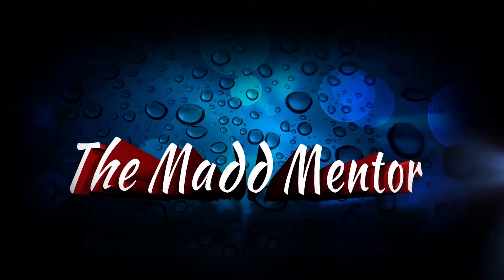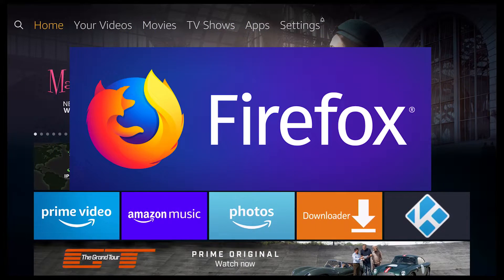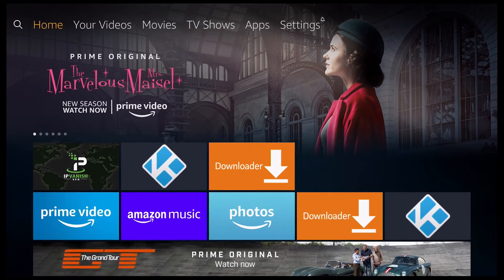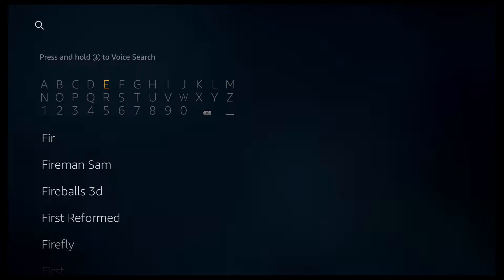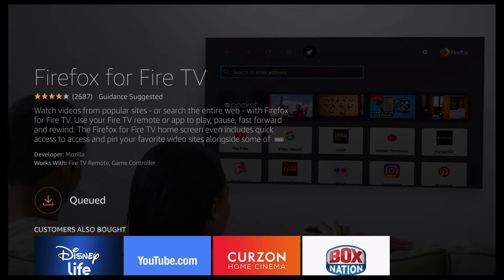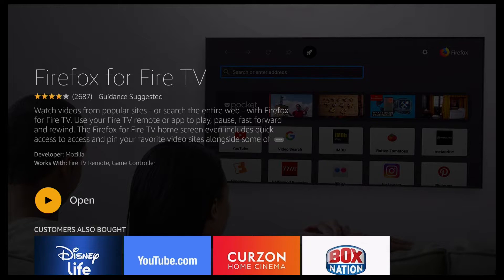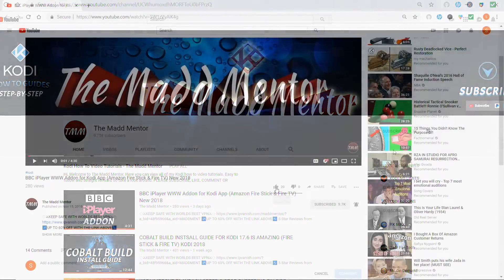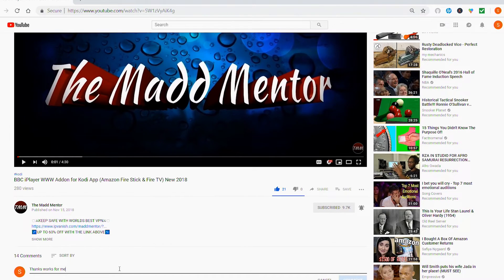HOW TO INSTALL FIREFOX FOR FIRE TV APP (INTERNET BROWSER) FIRESTICK & TV 2019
DESCRIPTION
Hi Everyone, Welcome To The Madd Mentor! In this video, I'll show you how to install the Firefox app for the Amazon Fire Stick, Fire TV & Cube. It's a great browser for the Fire devices and it works really well especially for speed tests, checking your IP address, checking your VPN is working, and loads more. It's straight forward and easy to follow so I hope you enjoy it!